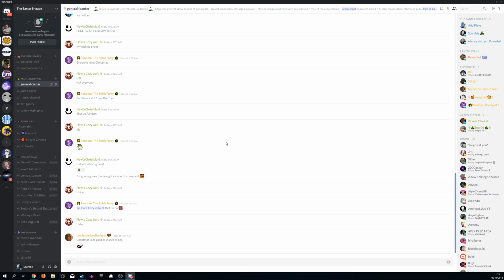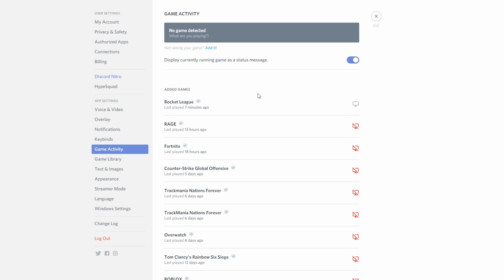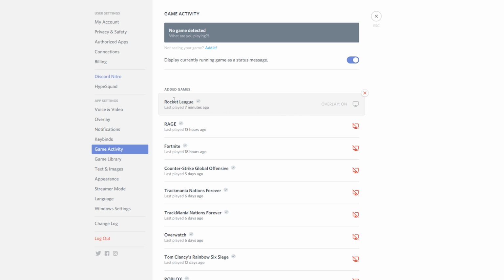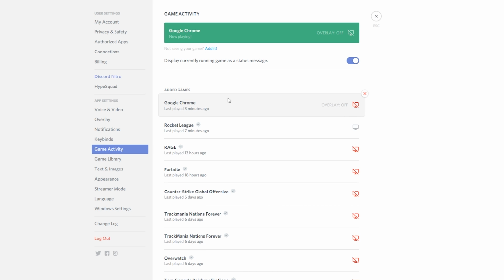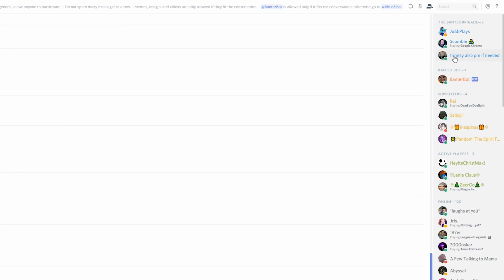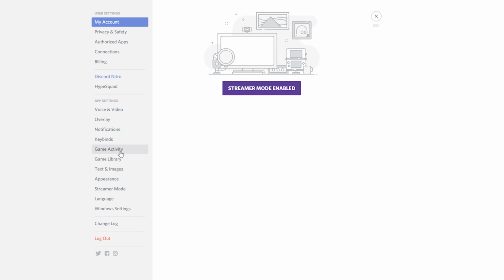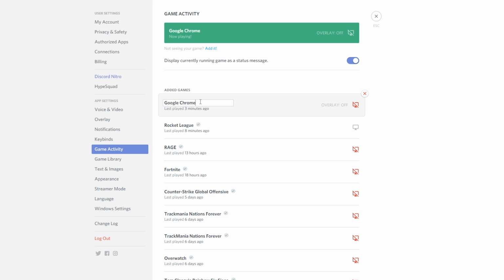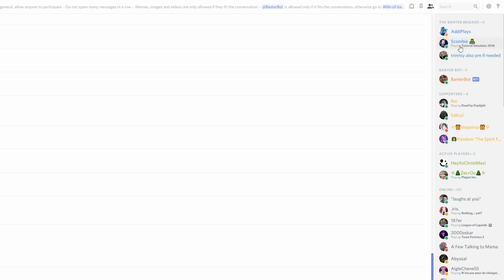Custom Playing Status on Discord! Rename Discord apps! Custom Names on Discord!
Hey guys my name is Scoby and in today's video I am going to be showing you how to add a custom playing tutorial in your Discord application! In this video I will also show you how to rename these custom added apps so you can show other users you are playing whatever you want!

This tutorial is going to be great for anyone who is interested in adding a custom playing status to your discord account! I will also show you how to rename your app to allow it to be custom to your liking!

Lapop specs:

- CPU: I5-7600
- GPU: Nvidia GTX1070
- 16gb ram
- 128GB SSD
- 2TB HDD 5400RPM
- 1080p Wide Angle Display

Peripherals
- 2 1080p standard monitors